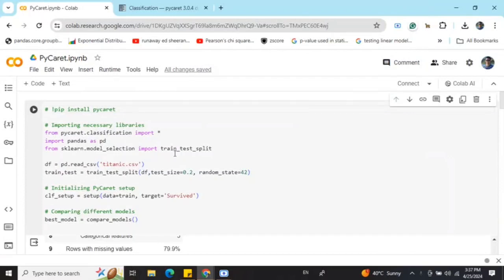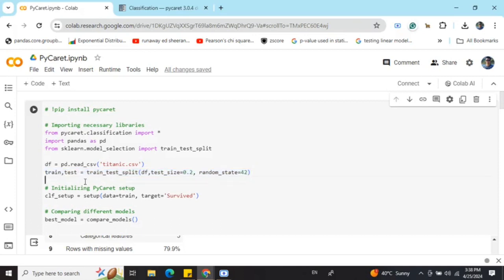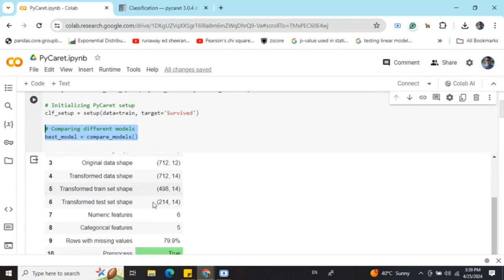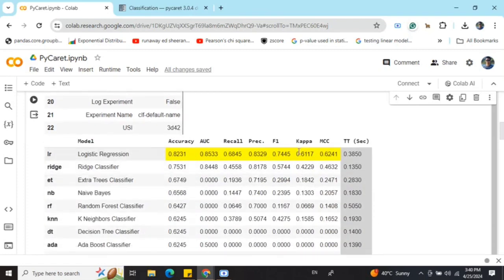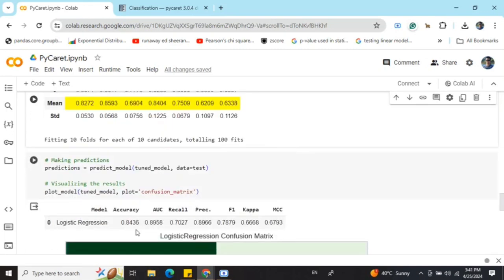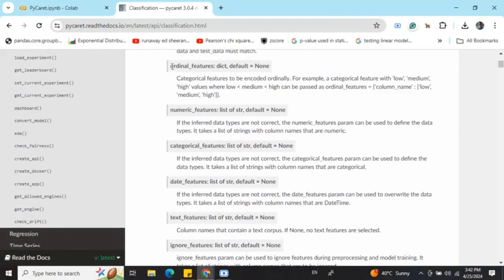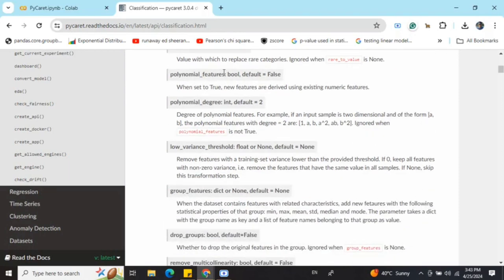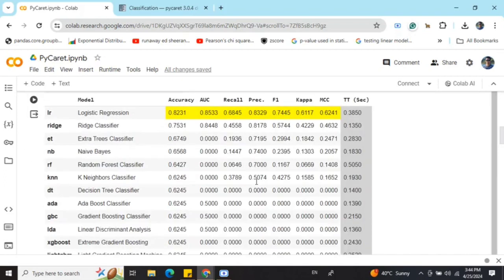PyCaret : Best AutoML package demo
This video demonstrates how to use PyCaret for building AutoML solution within minutes